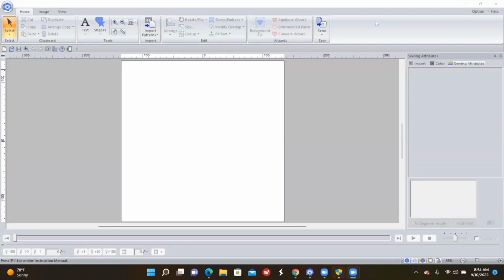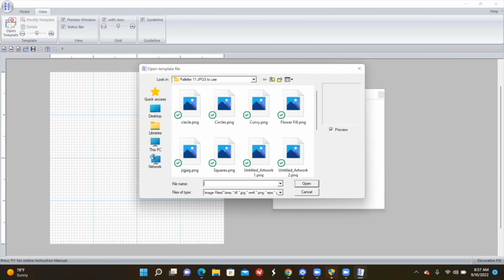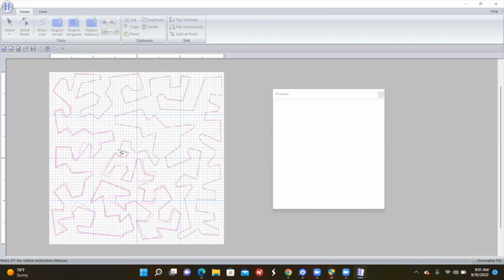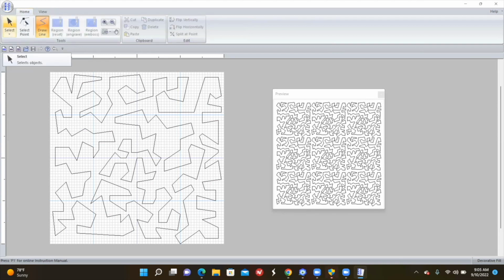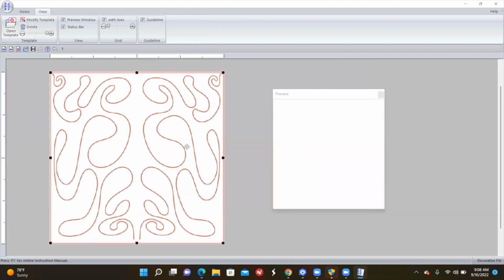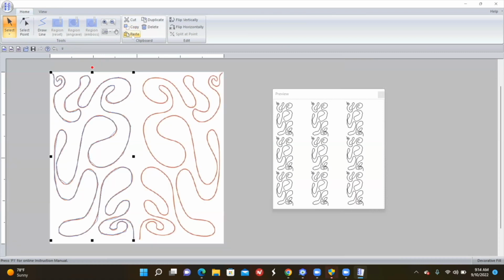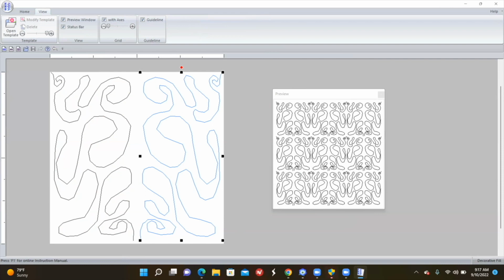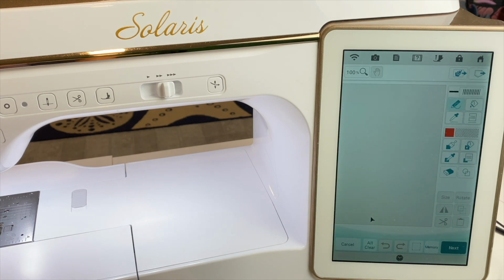Sewtember | Day 19 - Designer Quilting Fills - Palette 11 to Solaris Vision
•Create your sew
•Post it
•Hashtag
•Repeat all month long
Show me your Sew! Day 19 We are creating decorative fills within Palatte, used within your solaris vision! Make sure to show me your sew!  See you tomorrow for Day 20!